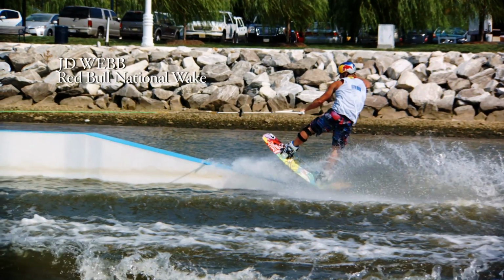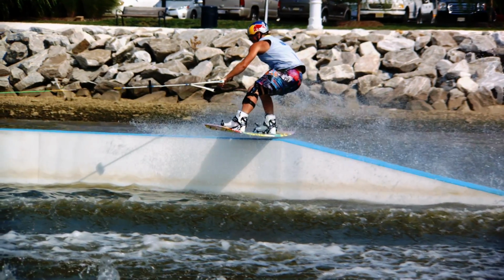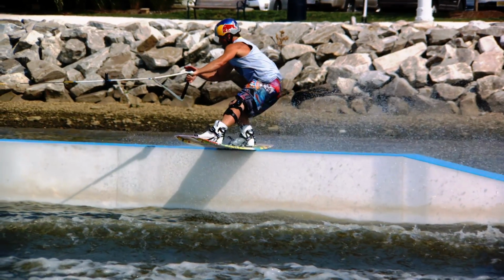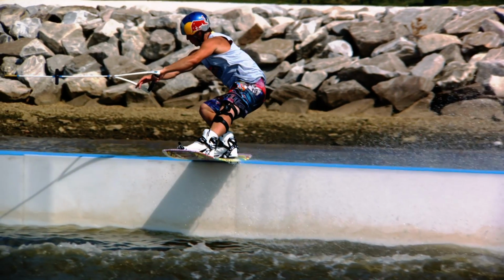180 to nosepress at 1000fps - Red Bull Moments - JD Webb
JD Webb does a smooth switch toeside 180 nosepress 90 out at Red Bull National Wake 2010.

Red Bull Moments captures athletes doing amazing feats at 1000 frames per second.